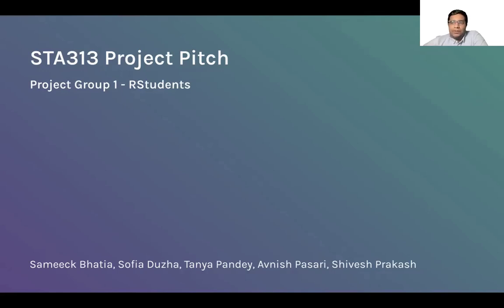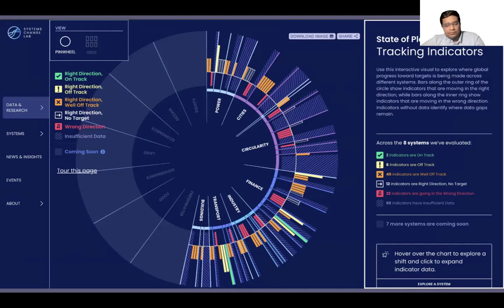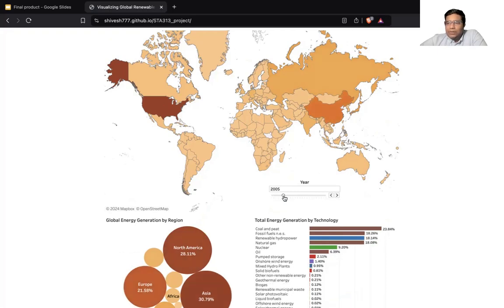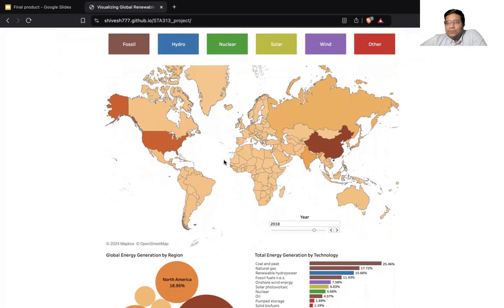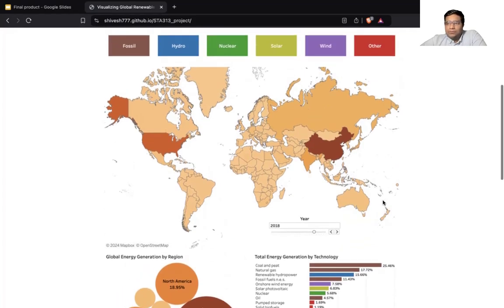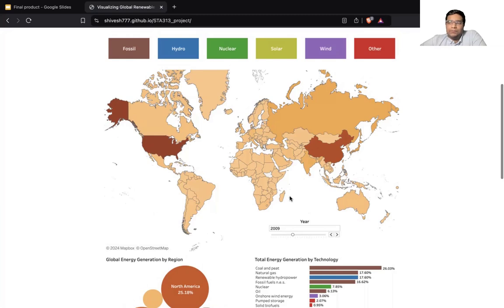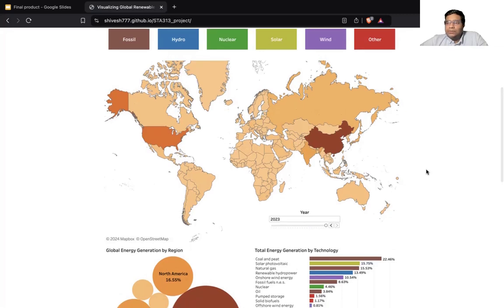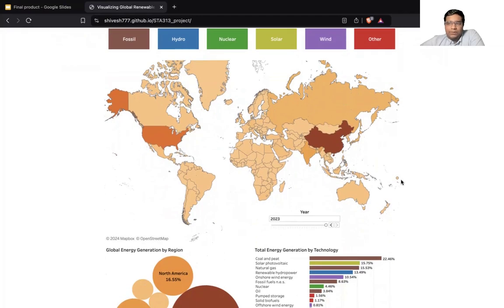STA313 Fall 2024 | Final Product Demo | Project Group 1 | RStudents